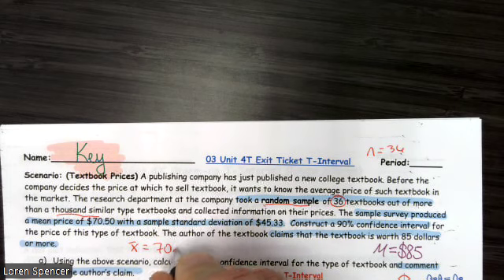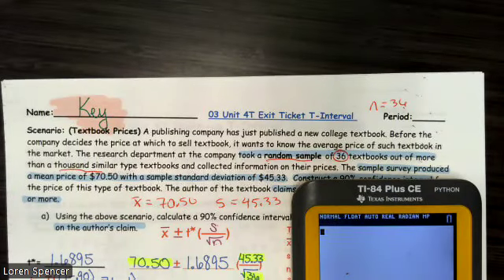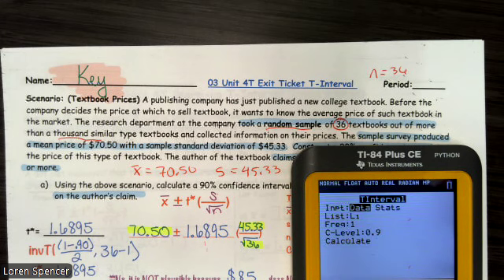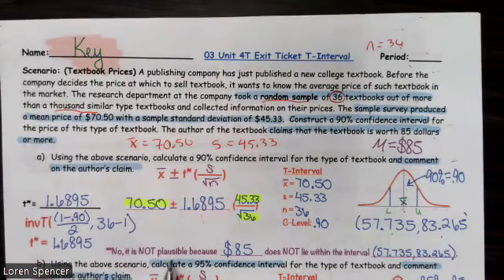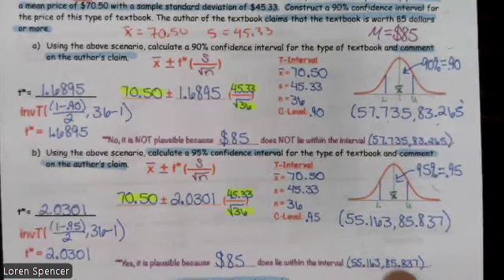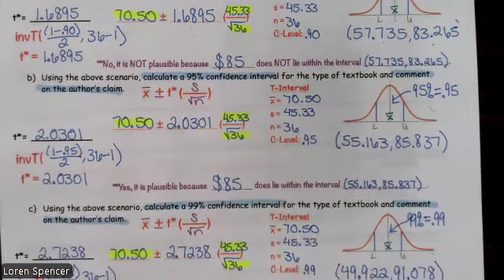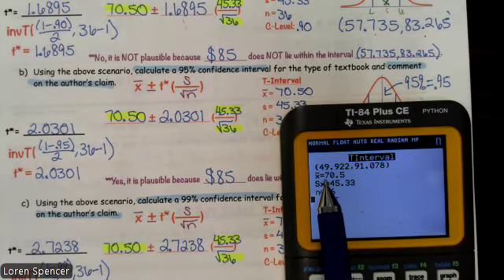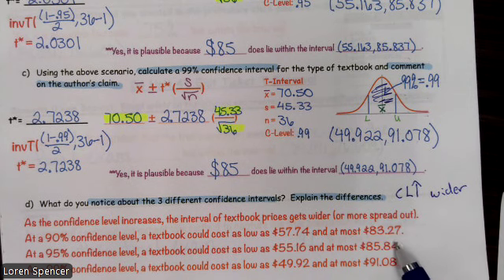03 Unit 4T Exit Ticket T Interval Textbook Pricing